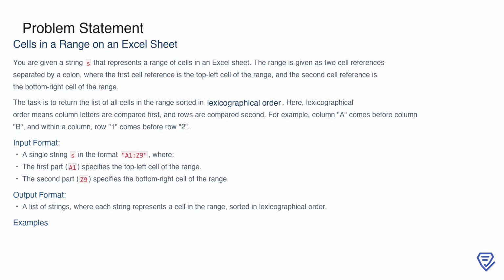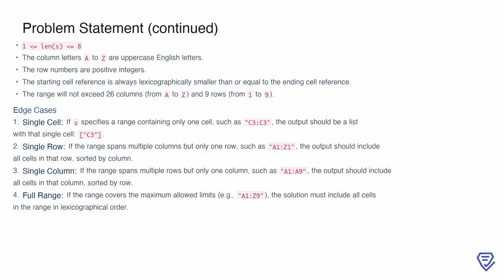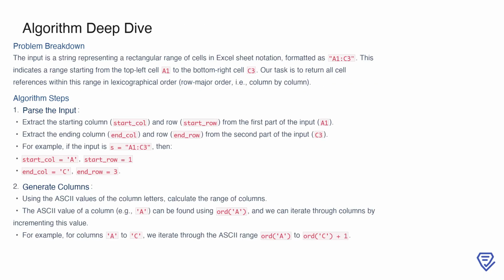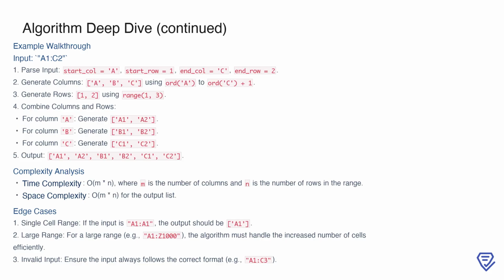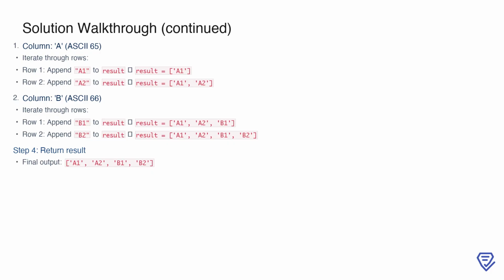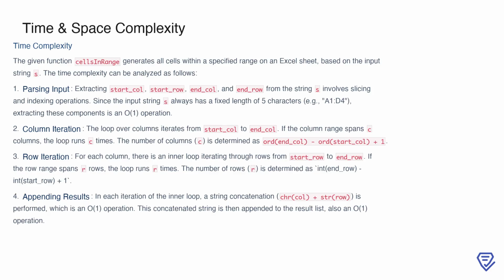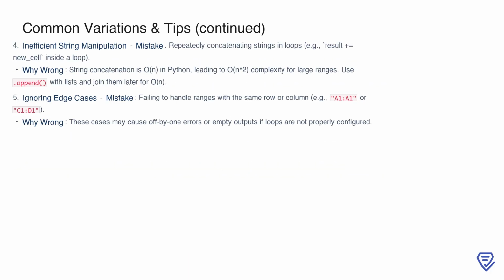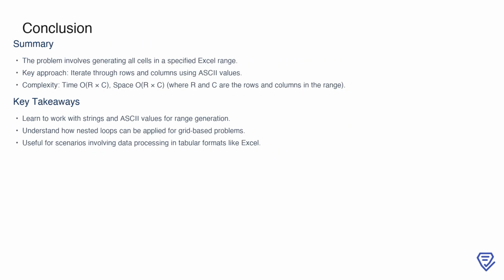LeetCode 2194: Cells in a Range on an Excel Sheet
Difficulty: Easy

📚 Topics: Array, Graph, Math, String

⏱️ Timestamps:
00:00 - LeetCode 2194: Cells in a Range on an Excel Sheet
00:19 - Problem Statement
01:11 - Problem Statement (continued)
01:48 - Problem Statement (continued)
02:25 - Problem Statement (continued)
03:15 - Problem Statement (continued)
04:18 - Approach & Strategy
05:05 - Approach & Strategy (continued)
06:12 - Approach & Strategy (continued)
06:58 - Approach & Strategy (continued)
07:38 - Algorithm Deep Dive
08:54 - Algorithm Deep Dive (continued)
09:50 - Algorithm Deep Dive (continued)
10:42 - Algorithm Deep Dive (continued)
12:09 - Python Implementation
14:03 - Java Implementation
14:27 - Solution Walkthrough
15:19 - Solution Walkthrough (continued)
16:04 - Solution Walkthrough (continued)
16:48 - Solution Walkthrough (continued)
17:31 - Solution Walkthrough (continued)
18:05 - Solution Walkthrough (continued)
18:33 - Time & Space Complexity
19:36 - Time & Space Complexity (continued)
20:29 - Time & Space Complexity (continued)
21:25 - Time & Space Complexity (continued)
22:18 - Common Variations & Tips
23:08 - Common Variations & Tips (continued)
24:01 - Common Variations & Tips (continued)
24:57 - Common Variations & Tips (continued)
25:43 - Common Variations & Tips (continued)
26:36 - Conclusion
27:00 - Thank You!